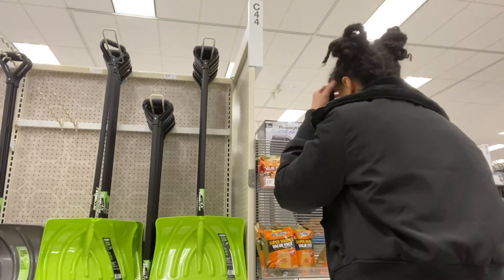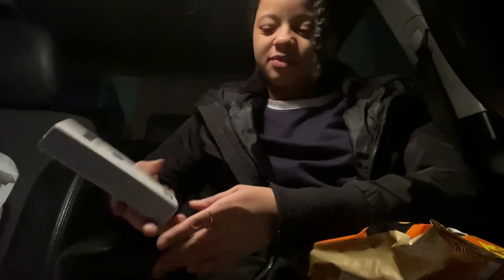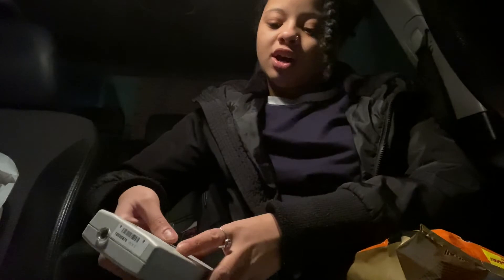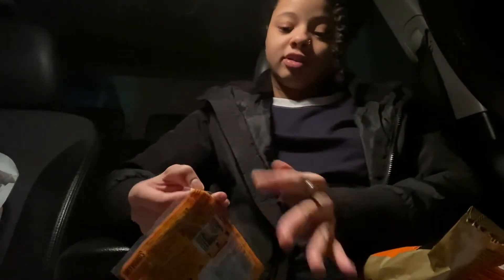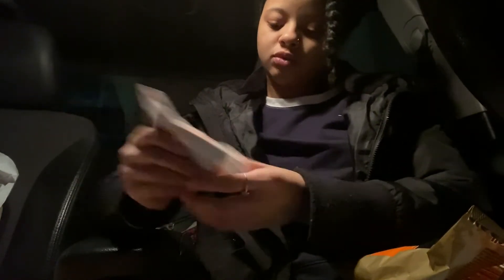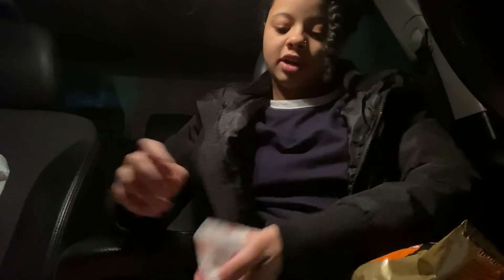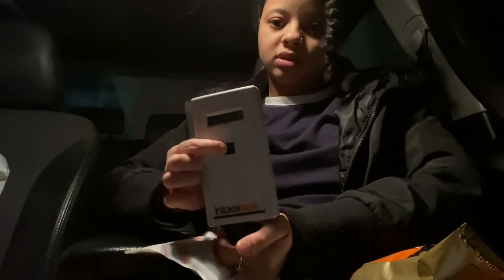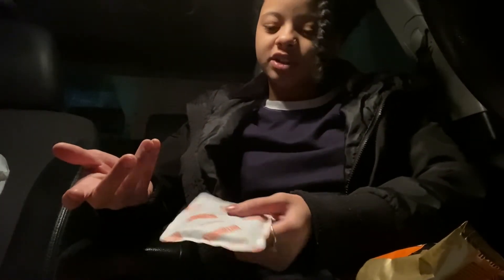How to prevent IID(ignition interlock device)breathalyzer from freezing & car battery from dying .